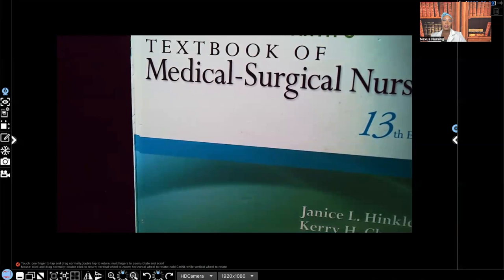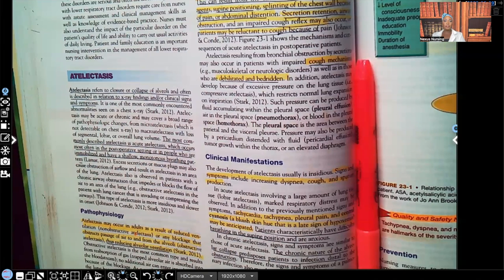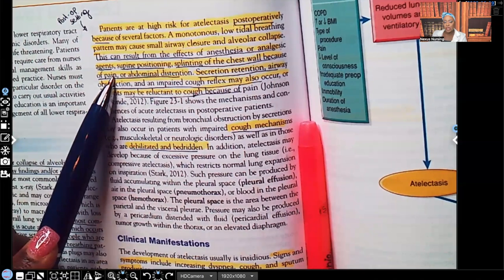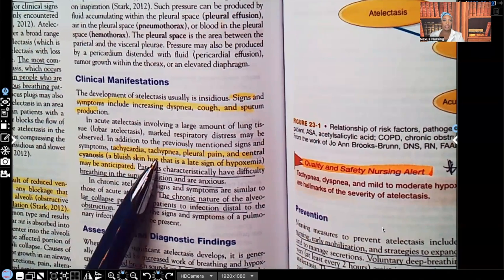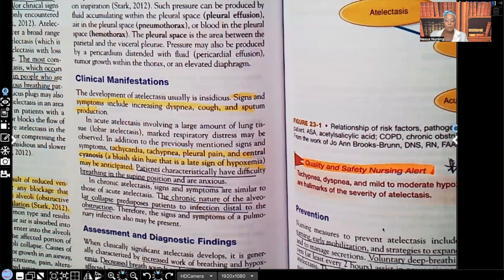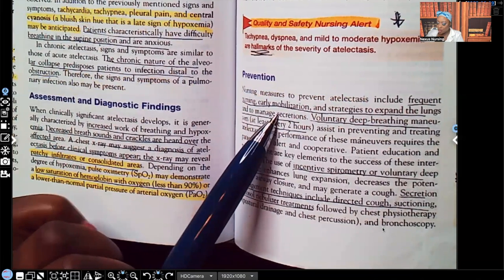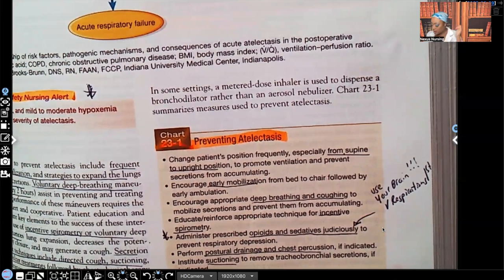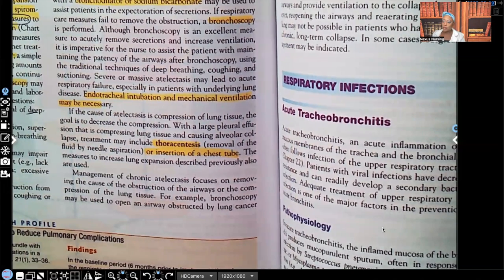Atelectasis in Nursing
In this video you will learn about atelectasis, the clinical manifestations, treatments and nursing interventions for atelectasis. This will be a great part of your nursing review for NCLEX, ATI nursing, and HESI nursing.